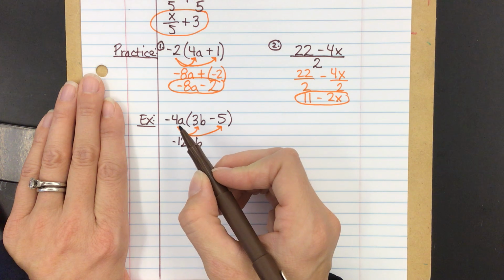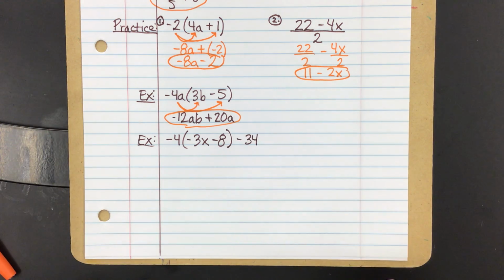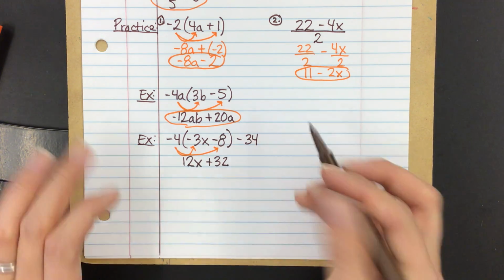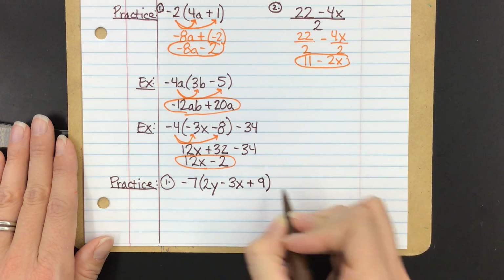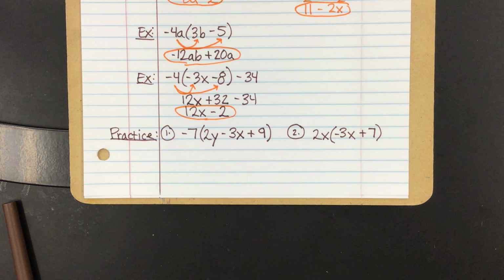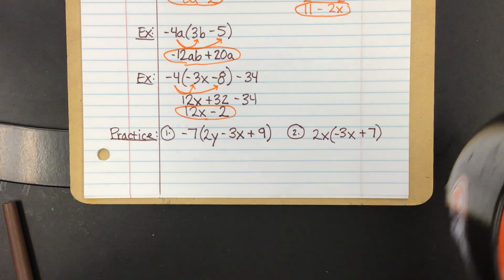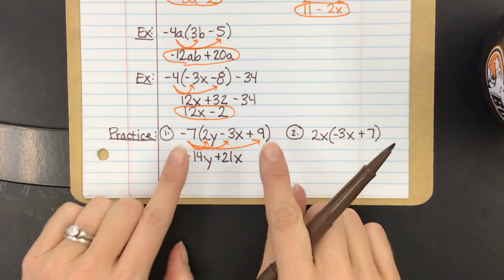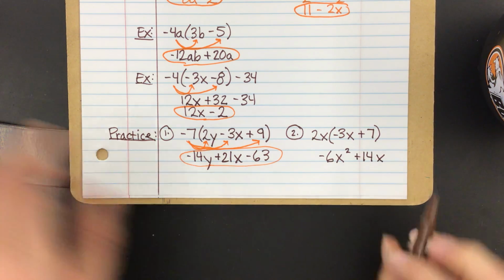Expressions (Distributive Property) 11/20/20 (Part 2)